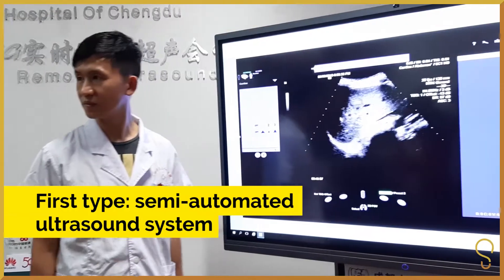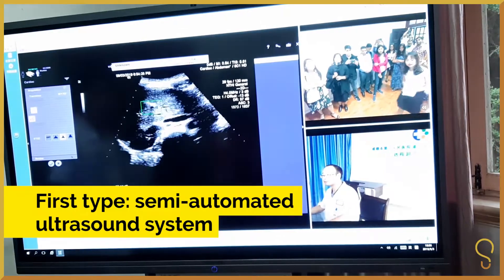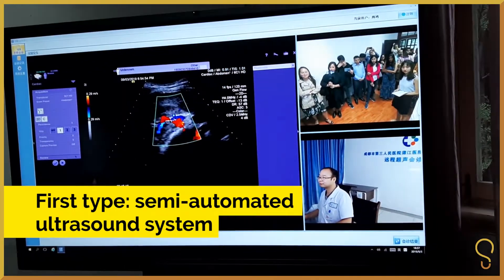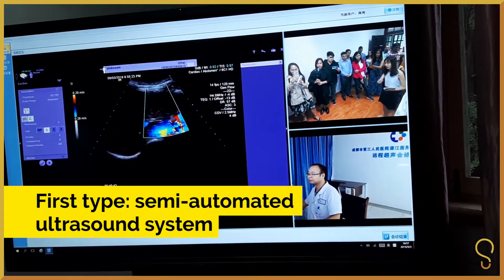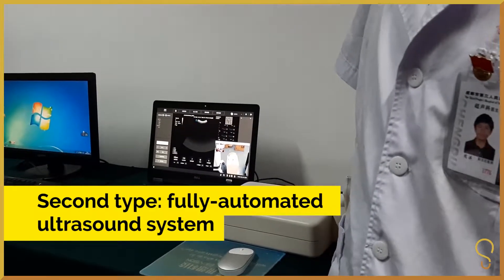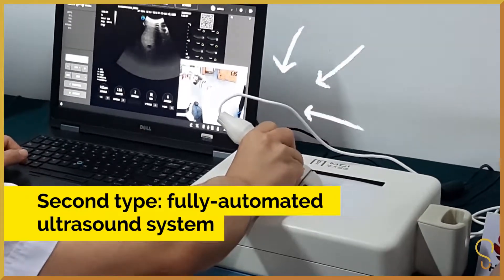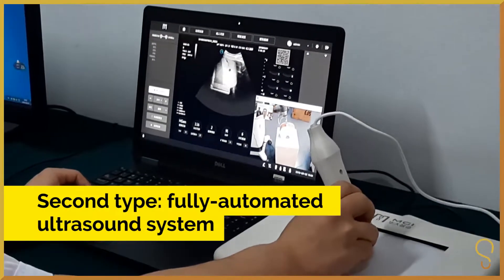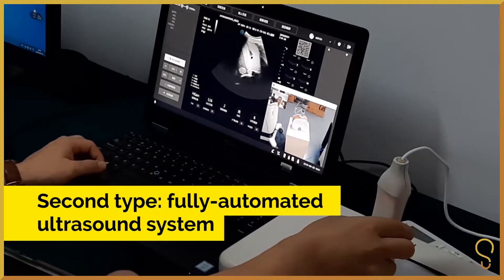Huawei’s telemedicine demo during their Asia-Pacific Innovation Day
Huawei demonstrates how 5G plays an instrumental role in telemedicine.

Video | Mariel Alison Aguinaldo
Editing | Paolo Lacambra Lopez